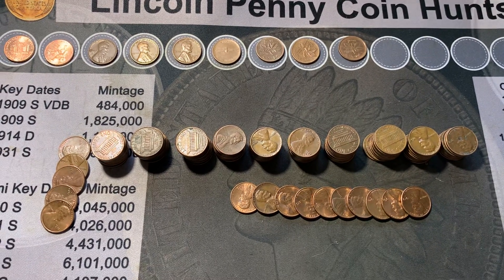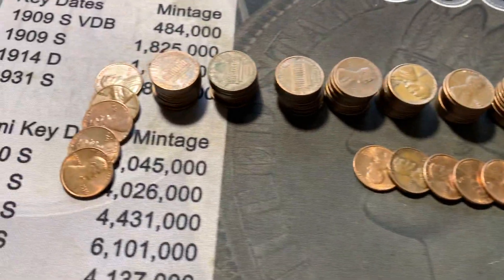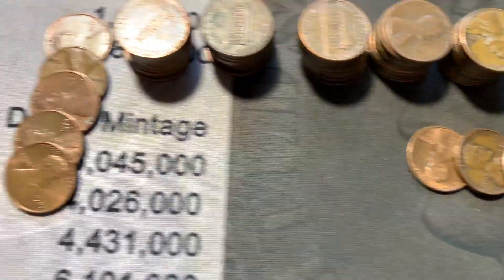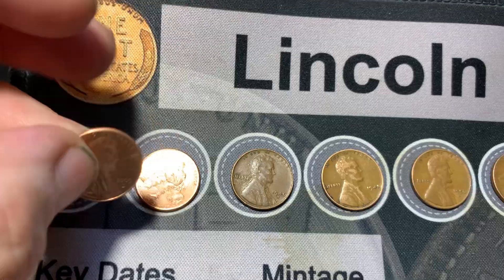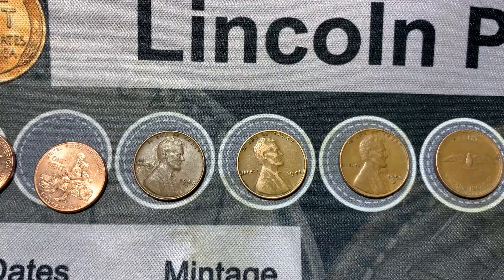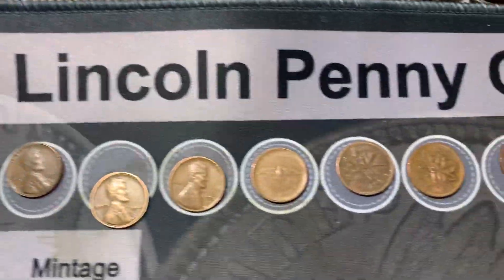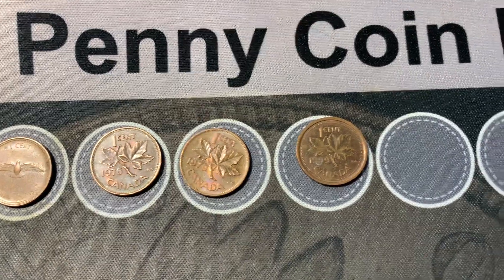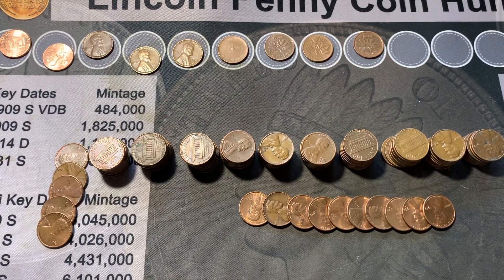10 roll penny hunt for 9-8-2024 wheat cents, 2009’s and Canadian cents found